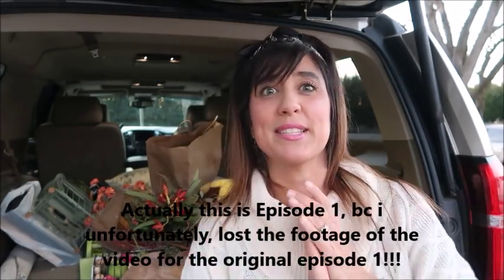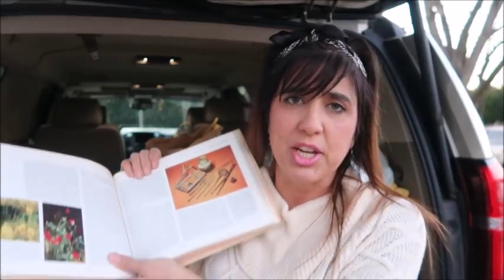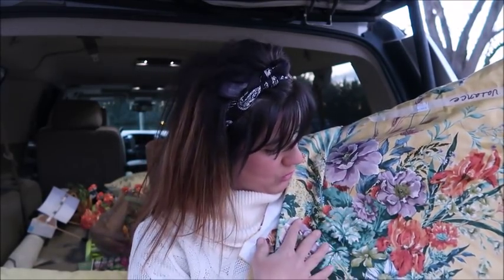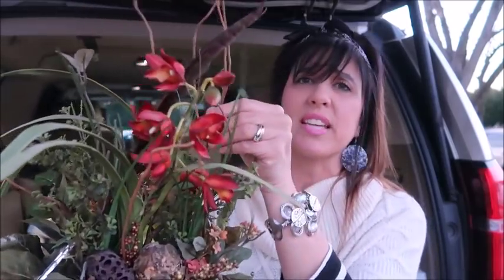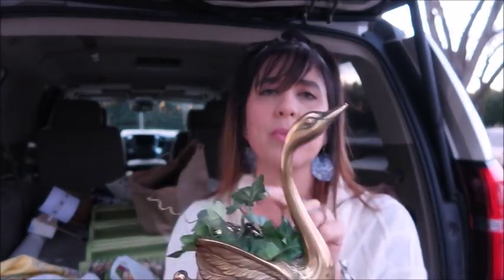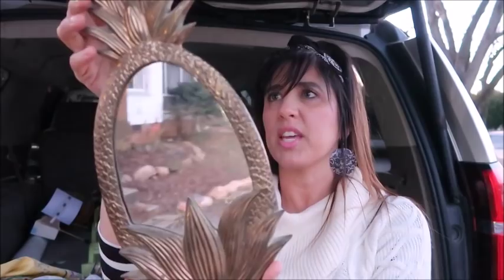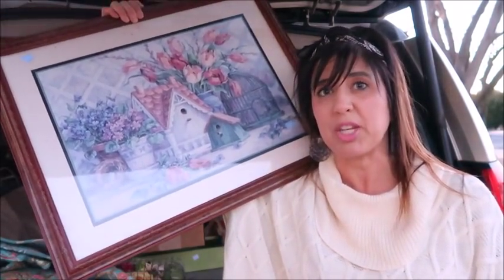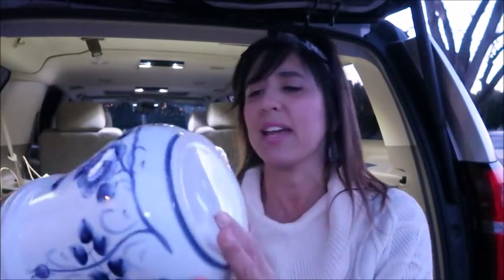WHAT'S THE JUNK IN MY TRUNK || EPISODE #1 || THRIFT STORE HAUL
Hey friends!  Today's video is the very first in my new episode, What is the Junk in My Trunk!!  It is all about the treasures i found while out thrifting, which is one of my favorite things to do!  This was supposed to be episode #2, but unfortunately i lost the footage from the original episode!!  UGH!!!
So, if you enjoy thrift hauls and thrifted home decor, then sit back and see the goodies that i found!

xoxo, Kim